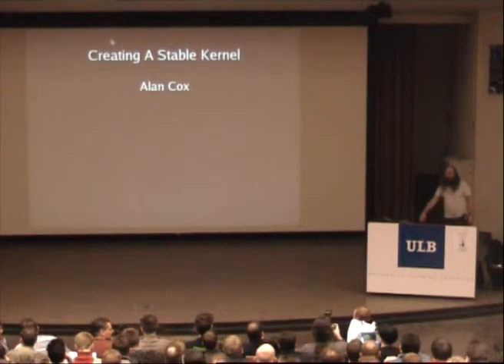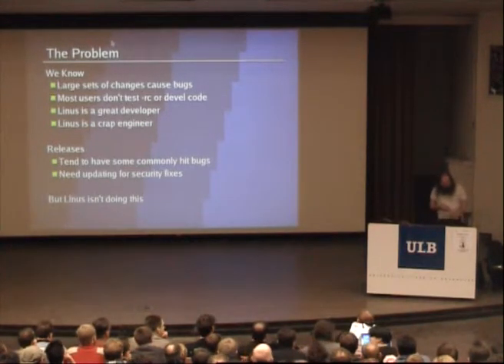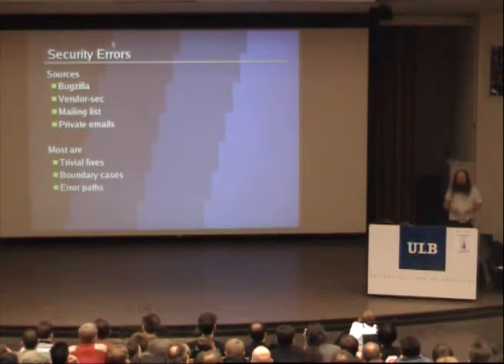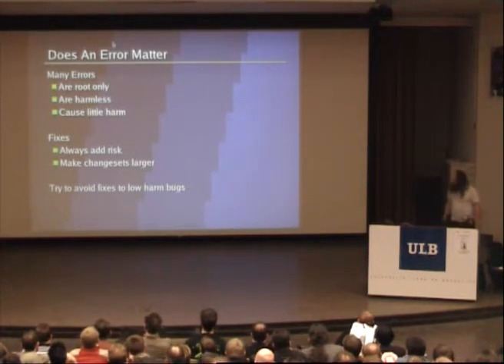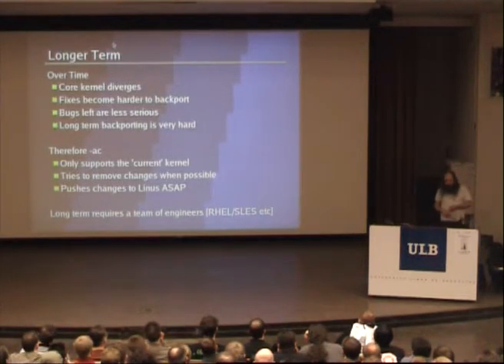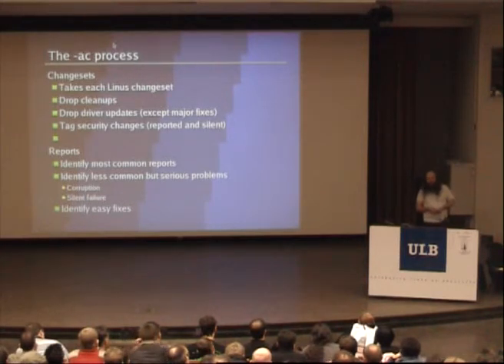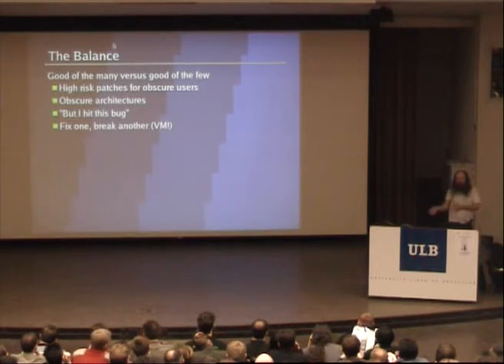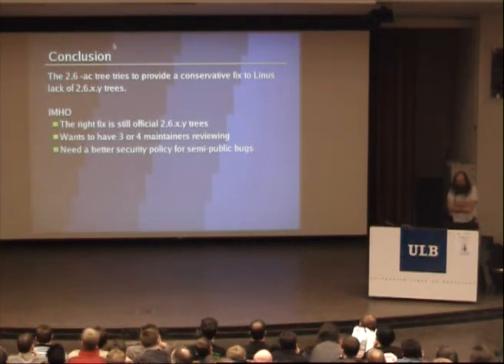FOSDEM 2005 kernel